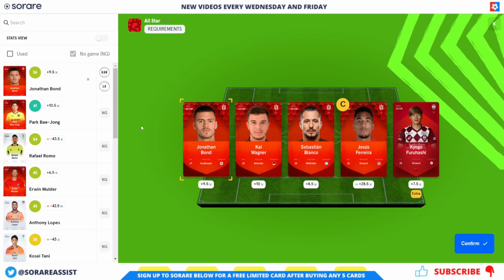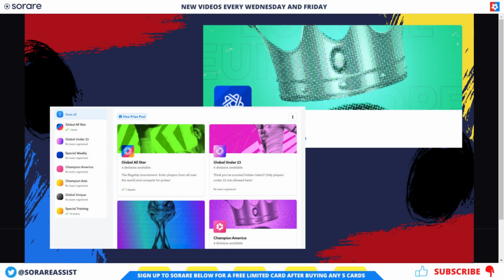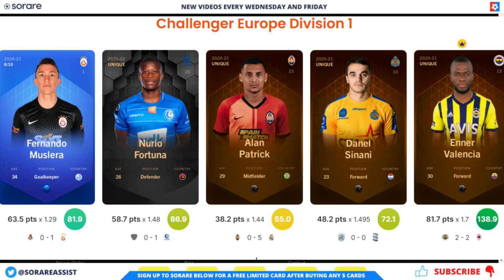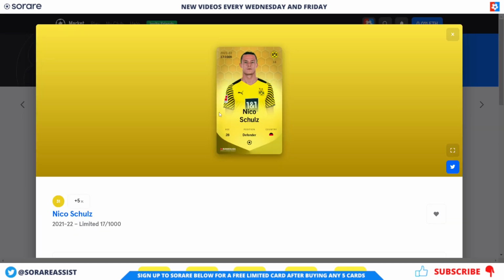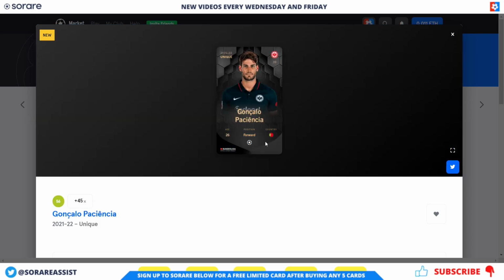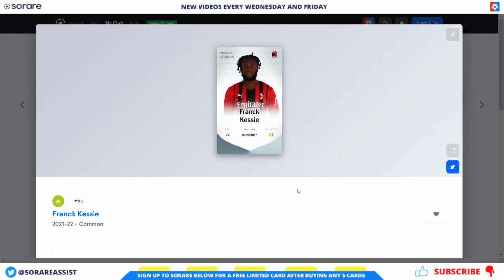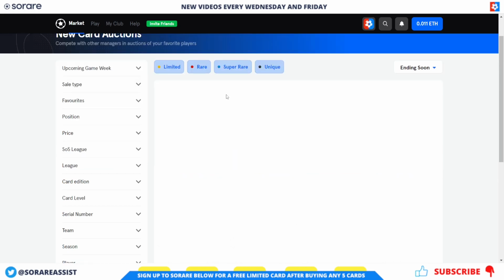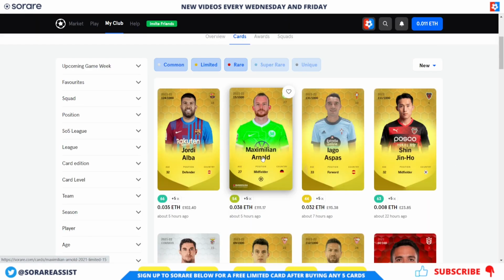What is Sorare? All you need to know in under 10 minutes - Beginners guide 2022!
In this video about Sorare we take you through What is Sorare All you need to know in under 10 minutes Beginners guide 2022!. Sorare is the global fantasy football game that's taking the world by storm. Sign up to Sorare now and get 13 free common cards and 1 free Limited card after you buy any 5 cards

I have over 20 years experience in fantasy football and platforms similar to Sorare. I have also worked within the industry and have previously run a professional paid player selection service, looking at raw stats and player recommendations.

🚀 Join Sorare using the link and get 13 free common cards and 1 free Limited card after you buy any 5 cards

Recommended Sorare Content and Games

On this channel Sorare Assist try and educate and provide content useful to any managers on Sorare the global fantasy football game. We provide Sorare help, Sorare tips and strategies and other advice to help you understand what Sorare is.

Football is a global game and Sorare is now part of that. They are looking to add more clubs in the future but already have big names like Real Madrid, Liverpool, PSG, Napoli, Roma and many more.

Tournaments cover a host of leagues including the Champions League, Europa League, La Liga, Premier League, Ligue 1, Serie A, J League, K League, MLS and many more.

We hope we can help explain what Sorare is, and also the other things involved with Sorare like what is Ethereum, blockchain, Sorare NFT, Sorare rewards, Sorare draft help and Sorare tips. We will also create content that will explain how to withdraw from Sorare, Depositing into Sorare and other steps around the crypto side of things on the platform.

So if you're after Sorare tips, Sorare advice and Sorare explained then you are in the right place.

If there is any content that you would like to see more of or any new content that you would like to see, then please feel free to contact us at or contact us via social media on Twitter @sorareassist.